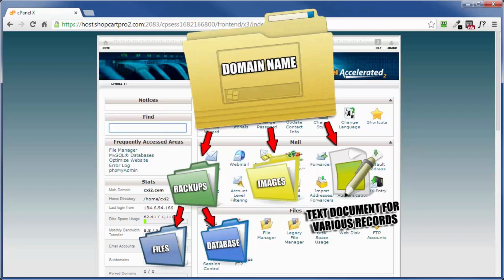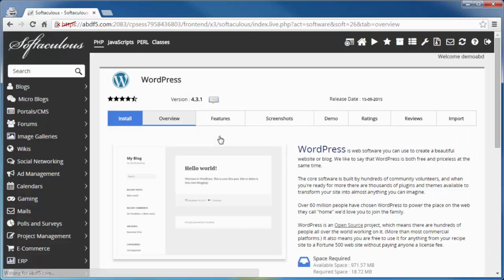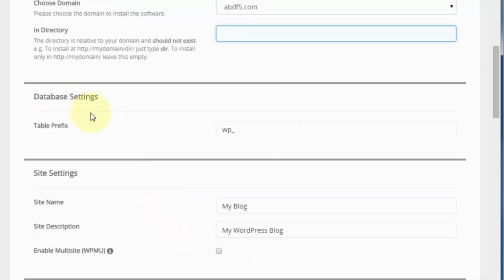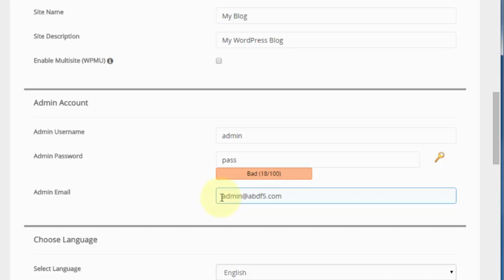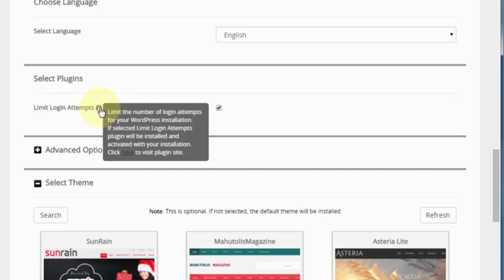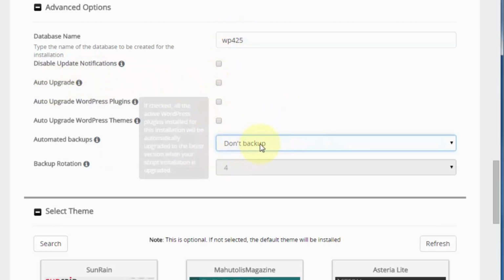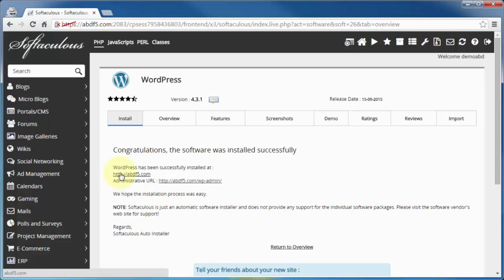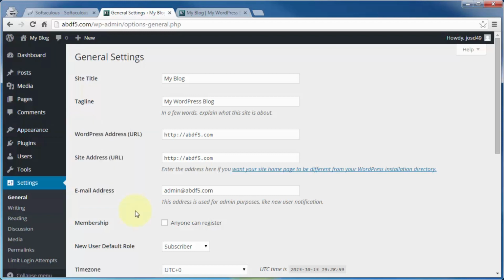WordPress: Instant Creation // 1-Click Install (Step 1)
WordPress: Instant Creation // 1-click install

All you need to make friends with WordPress ↓
Includes organizational tips & best practices for Usernames and passwords.
This tutorial shows how to create your website by yourself.